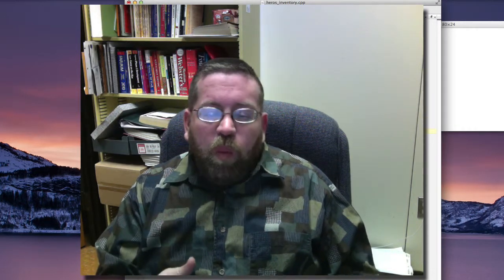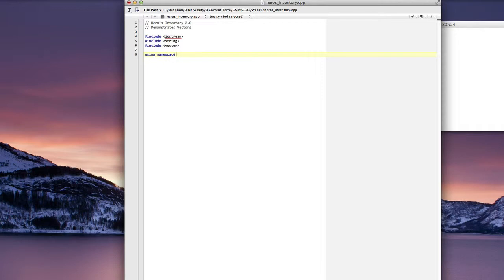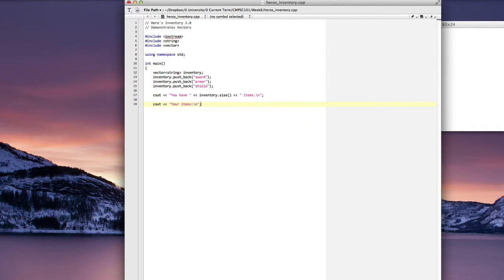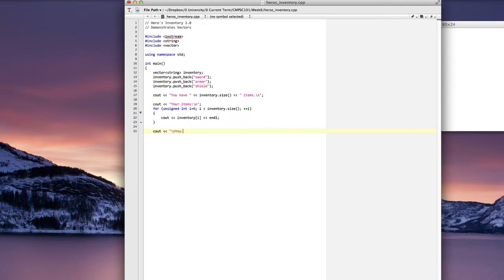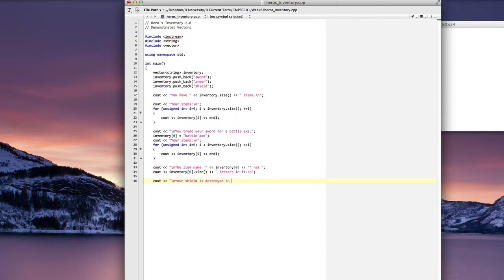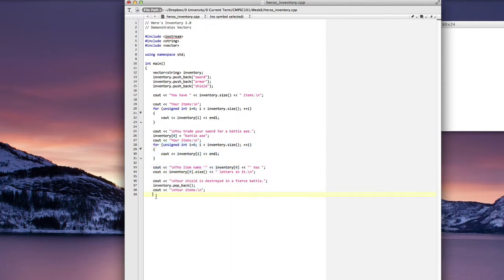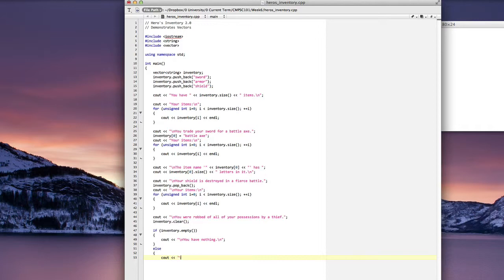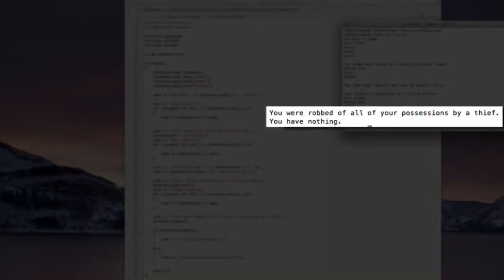CMPSC 101: Week 6, Using Vectors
In this segment, we'll learn about vectors, and how they provide a more powerful way to store and manipulate collections of values.